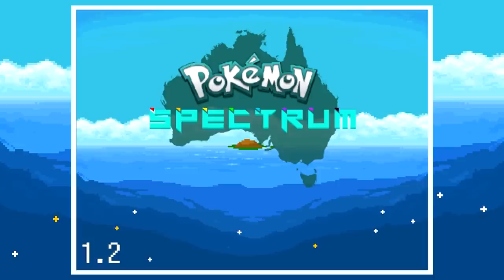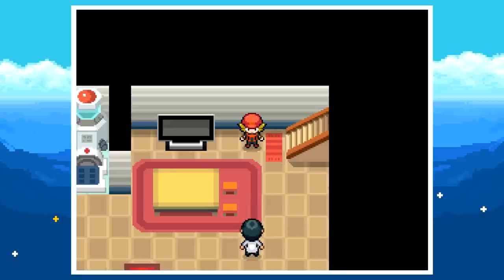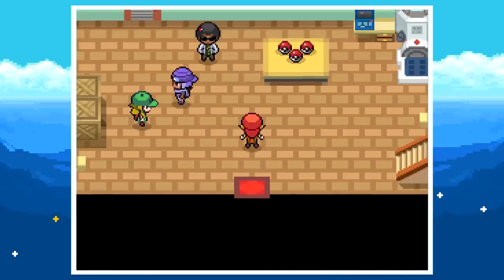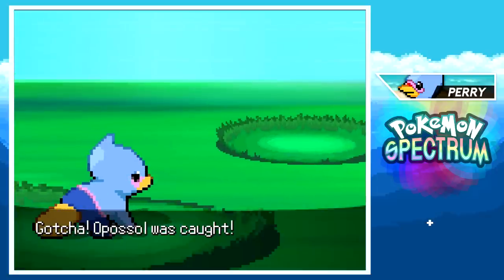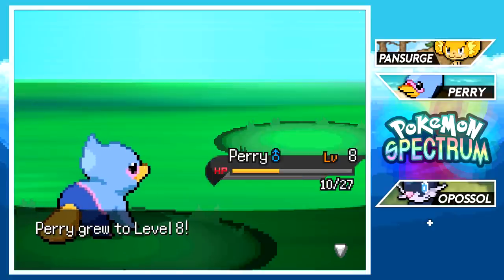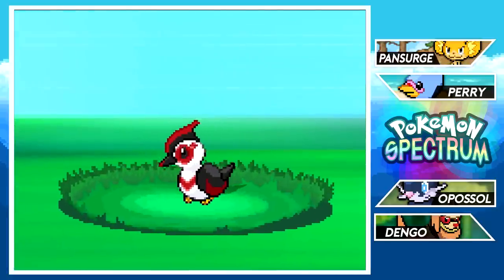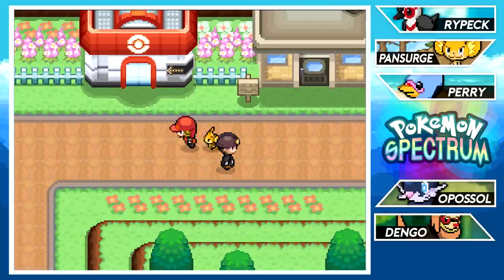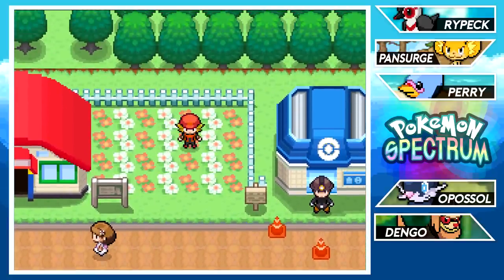Pokémon Spectrum | Episode 1 - Adventure Down Under!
I've always wanted to go to Australia! I guess this will do for now.